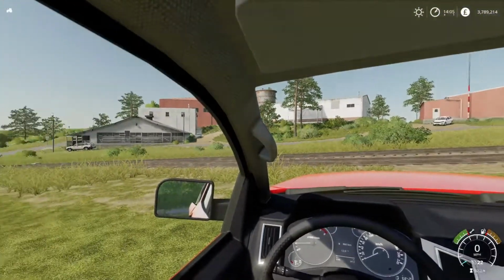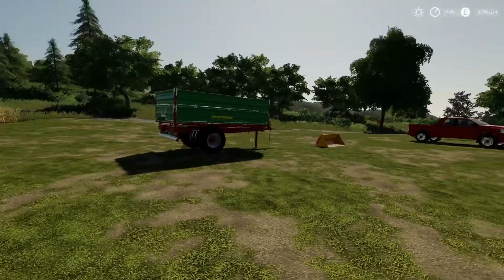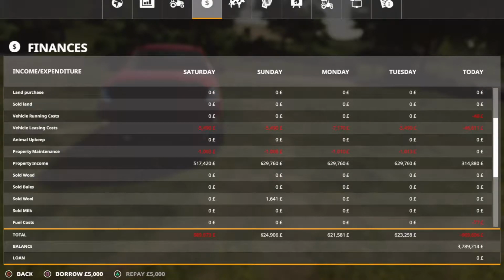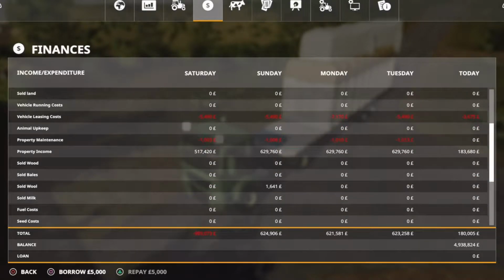farming simulator 19 solar panel mystery have you seen them ps4 xb1 xbox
farming simulator 2019 In this episode we look at how 32 solar panels disappeared without a trace whats going on ? Can you solve the mystery ? ? ? farming simulator 19 ps4 xbox xb1